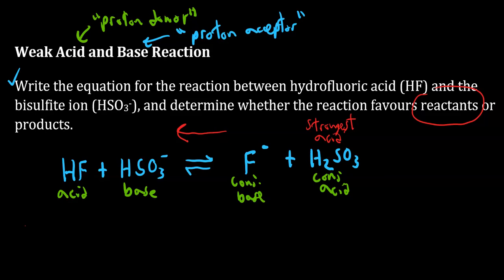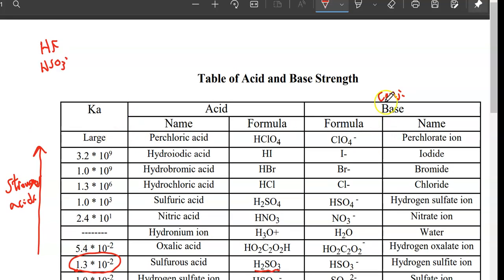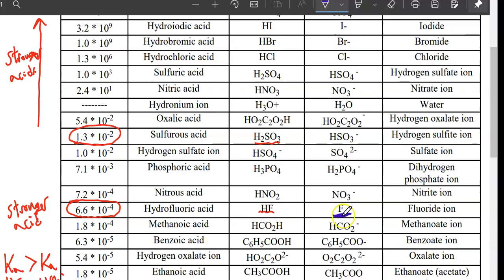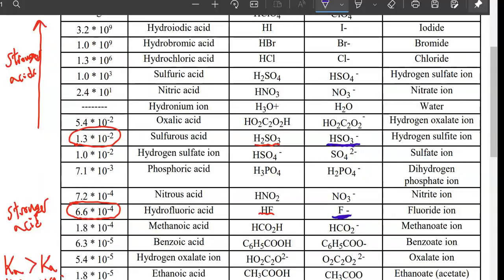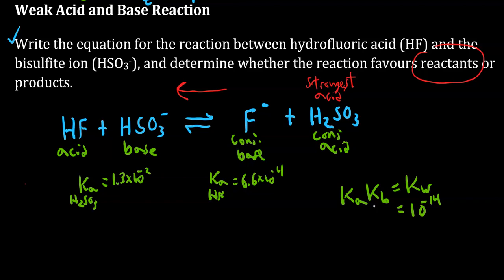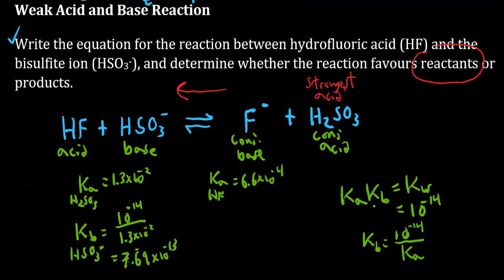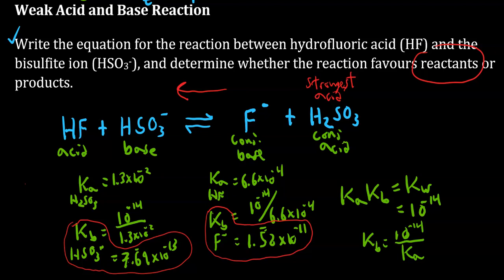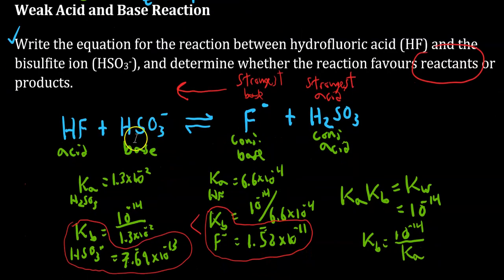Weak Acid and Bases - Which Side is Favored? | Part 2 - Base Example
The reaction favors the side of the weakest base, the opposite side as the stronger base.